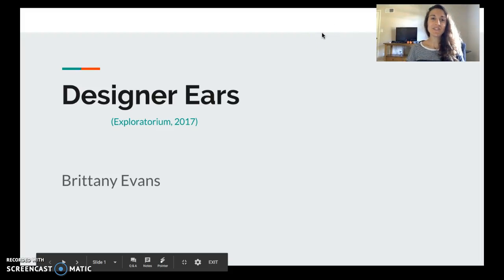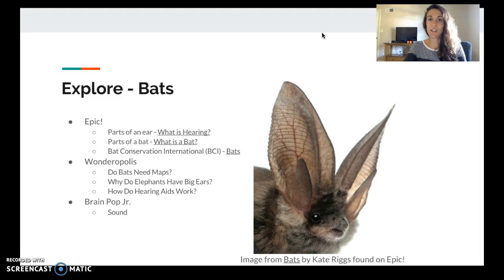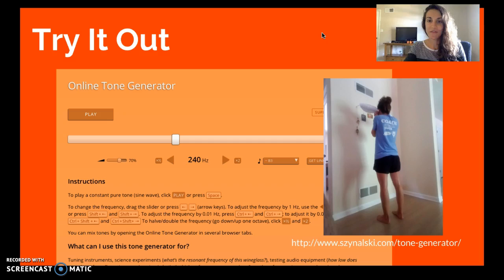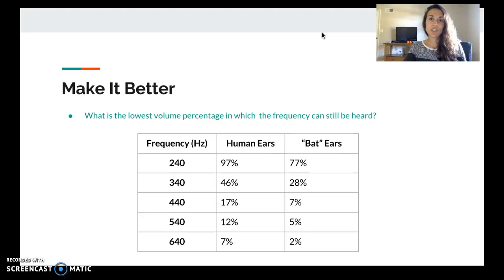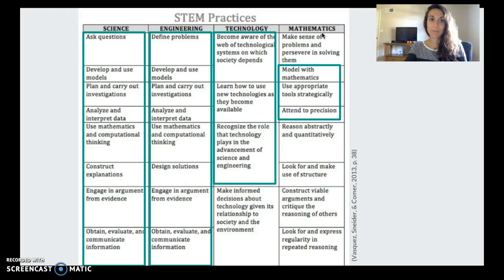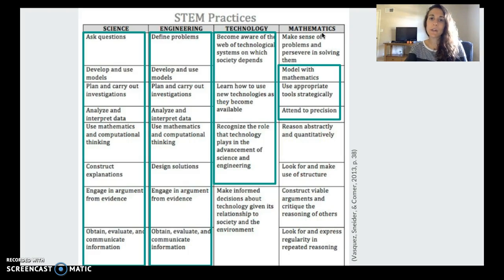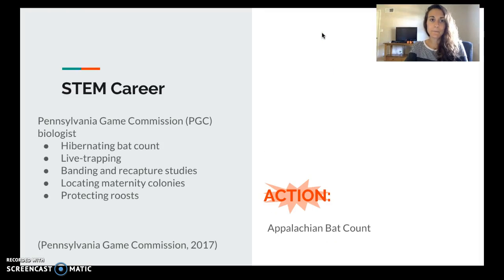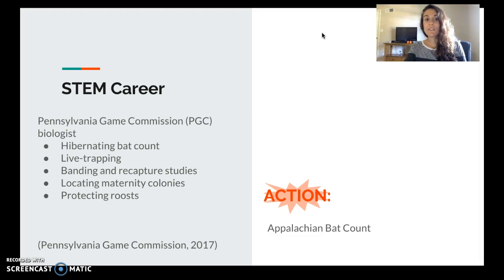2.2 Designer Ears